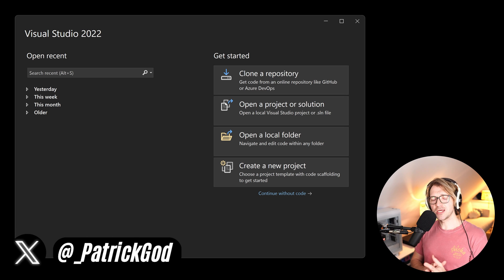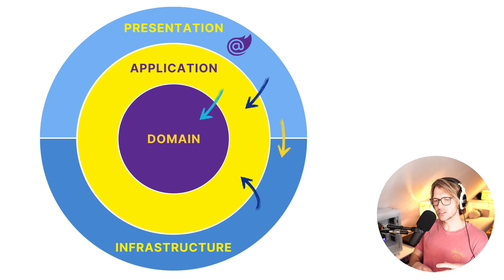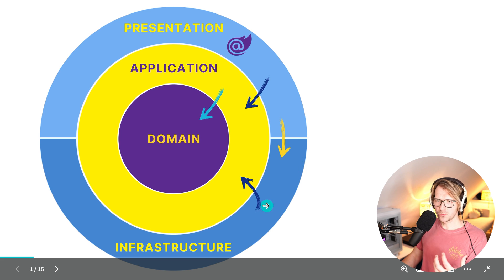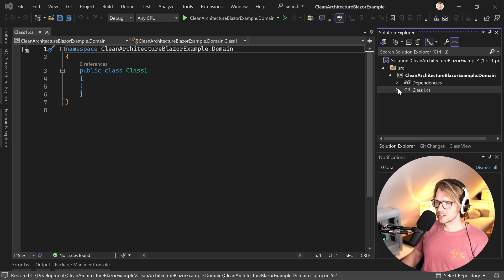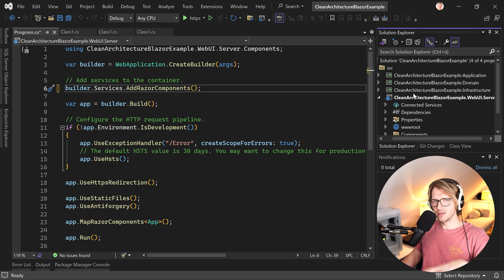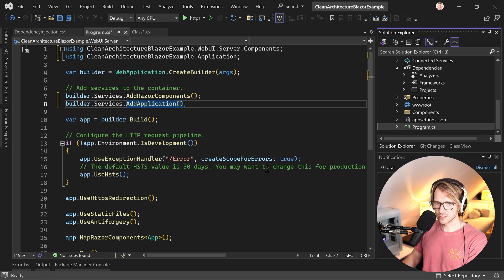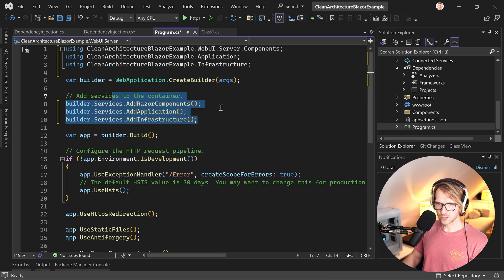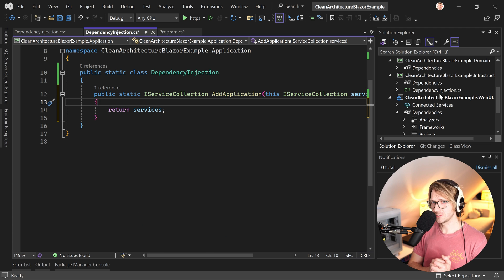Here's the Best Architecture for Your Blazor Web Apps in .NET 8 🔥